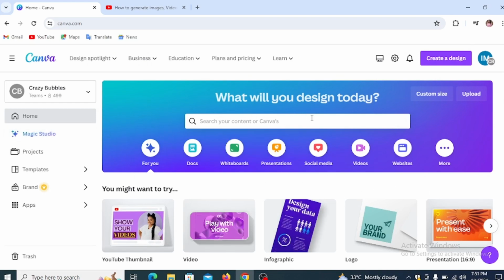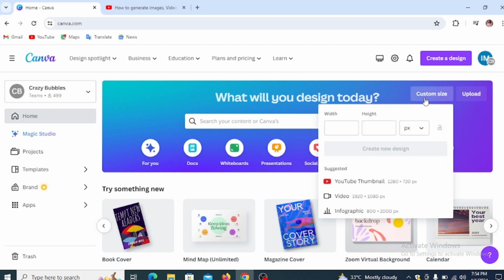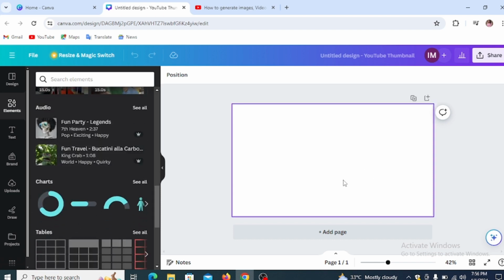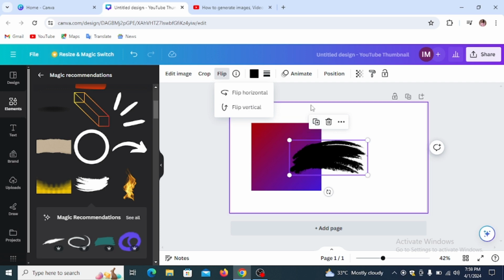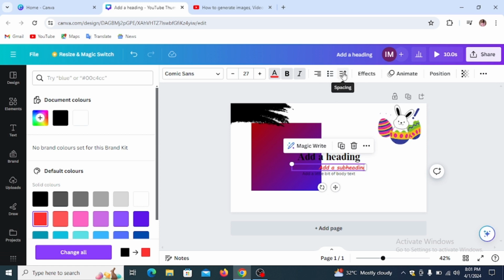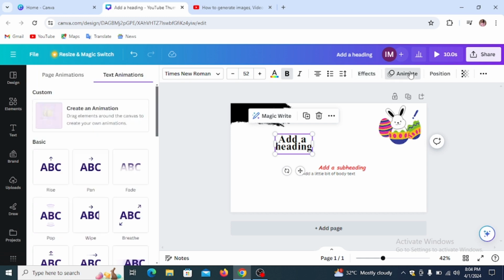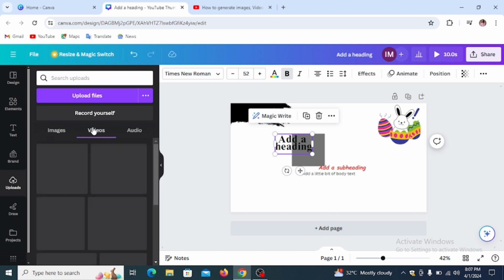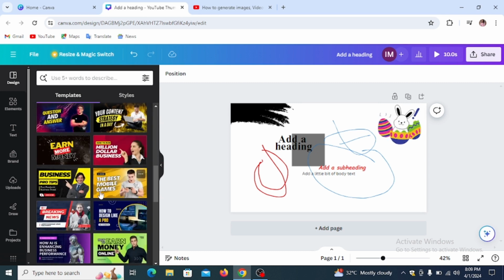The COMPLETE CANVA TUTORIAL for Beginners || 2024 Canva TUTORIAL in 20 minutes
Here is a complete canva tutorial for beginners in 2024.